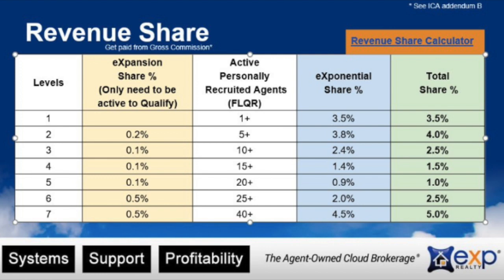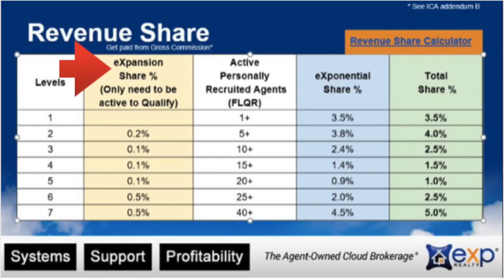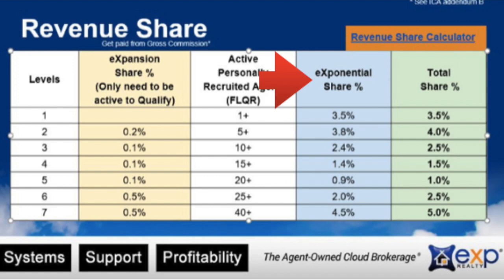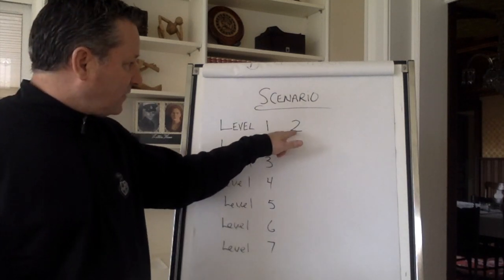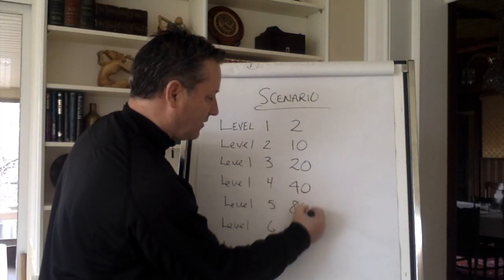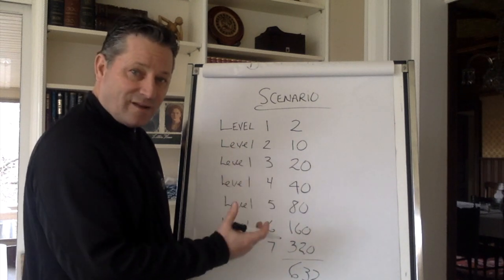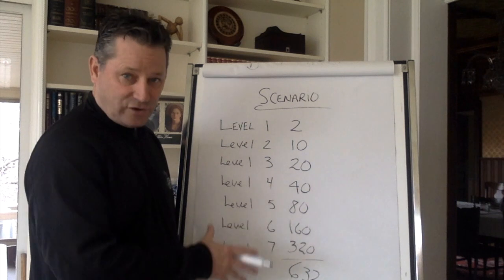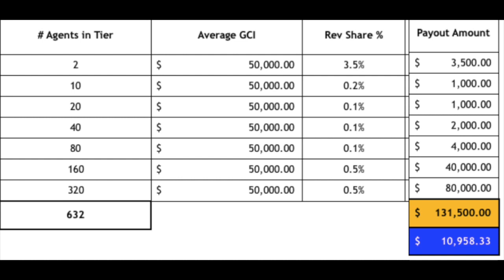EXP Revenue Share..... Do you know the difference between Expansion and Exponential Share?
Patrick explains an intricate detail about the sophistication of the EXP Rev Share Model and how it can help you attract more agents to EXP.